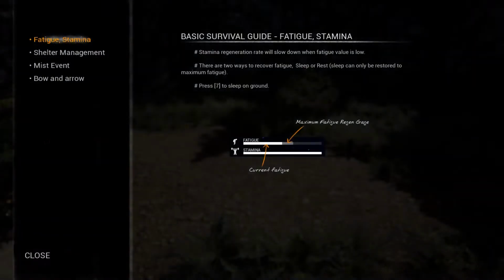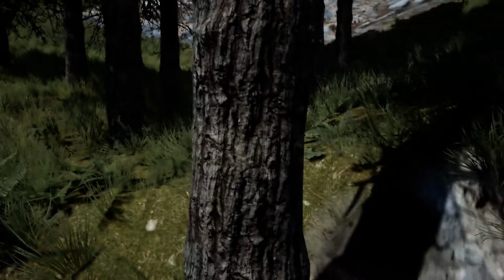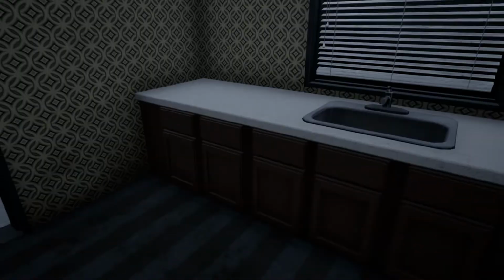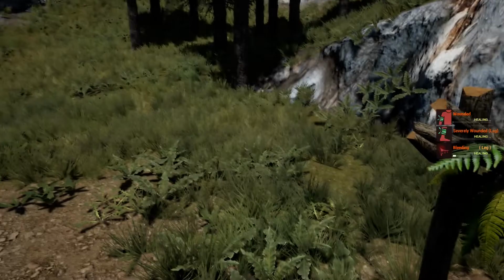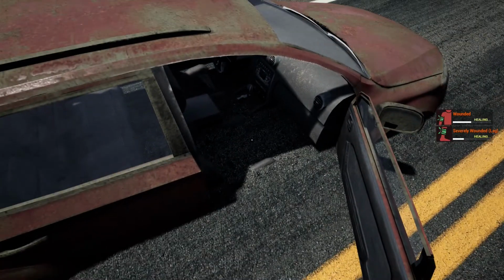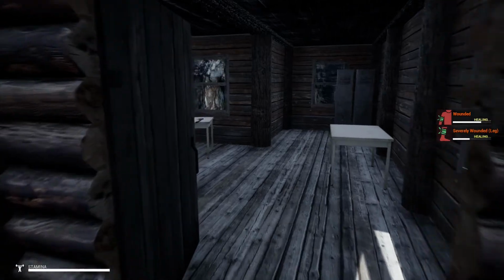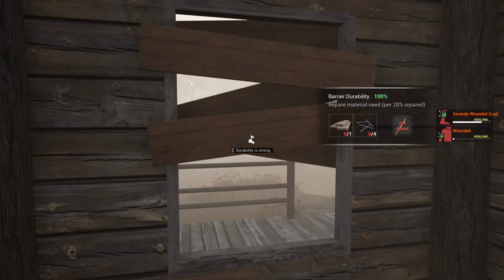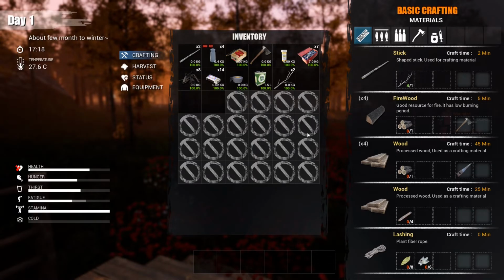MIST SURVIVAL: Zombies and Busted Cars (30 Games/30 Days 08)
Taking a look at Mist Survival, another zombie apocalypse survival game. This one has tools you can't use and cars you can't drive.

The zombies, however, seem expert at everything. They know how to break through your defenses, but I don't know how to put them back up.

30 Games in 30 Days continues with Mist Survival.

I don't seem to be able to use it.

CURRENT FEATURE
Crafting
Base Building
Generator and electrical appliance mechanics
Camp control
NPC Management
Ai (Bandit, Infected, Animalsm Allies Survivor)
Animal Husbandry

DEVELOPMENT ROADMAP
Manage performance and optimize the game for the better in the EA Version
Fixing bugs in the game will still be tested in many parts, of course, there must have many bugs followed. However, i will do my best.
Add more animals such as deer and wolf
Manage and adjust Survivor NPC to be more complex.
Main story and storytelling
The main storyline of the Mist and the arrival of the threat (Aliens)
NPC Management
Dynamic weather and season system (rain and snow)
More infected (Seeker, Berserker, and more)
Improved Ai Behavior (bandit, survivor)